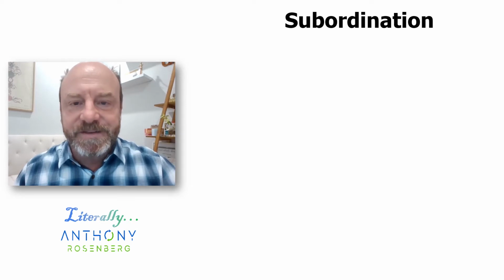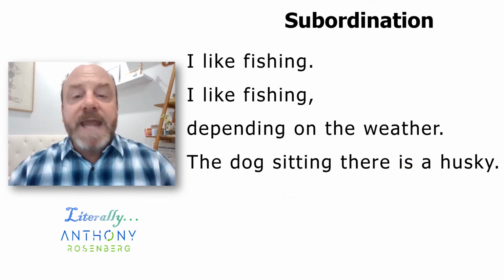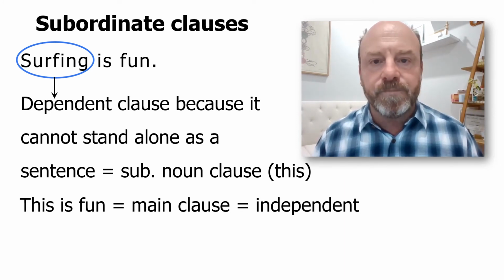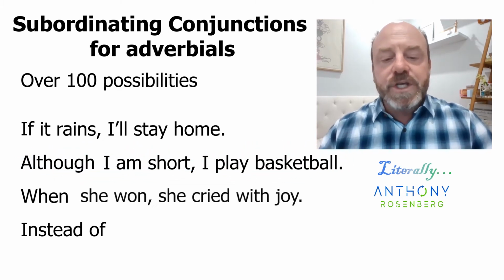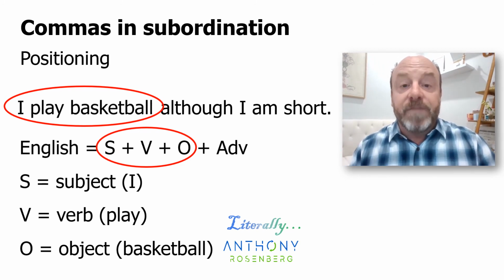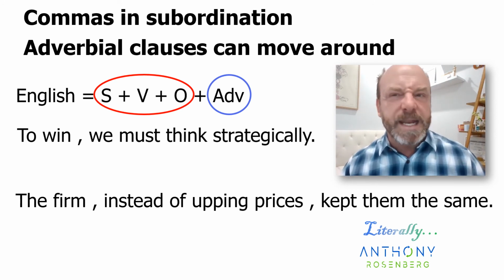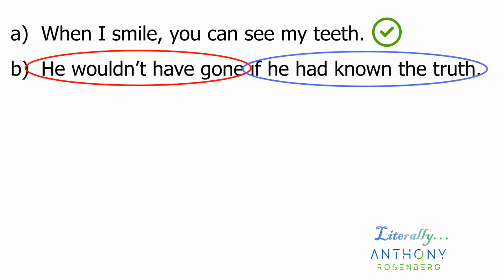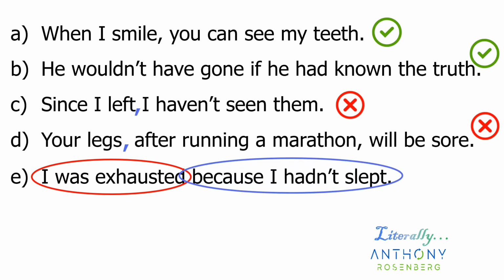More commas (post 3)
Using commas with adverbial clauses... for the brave.